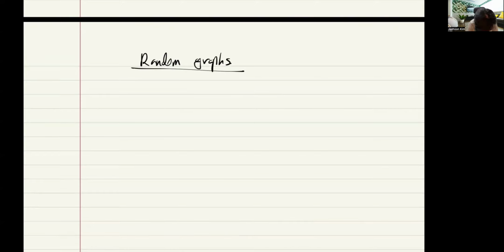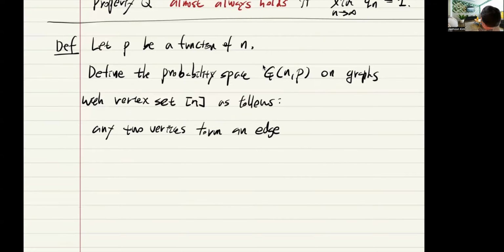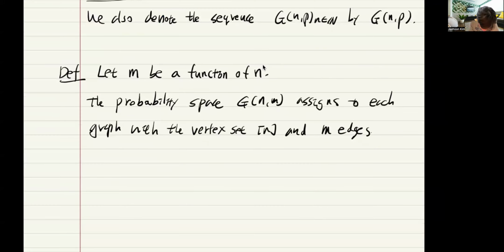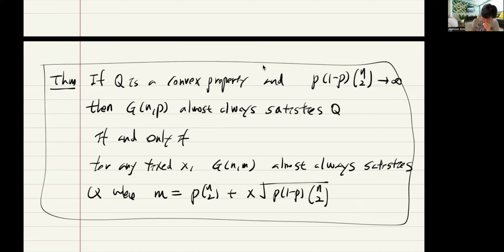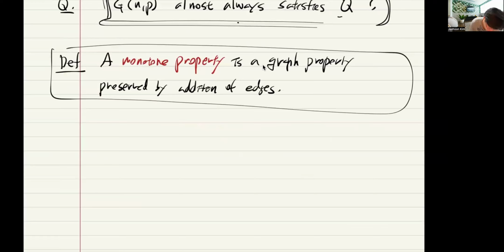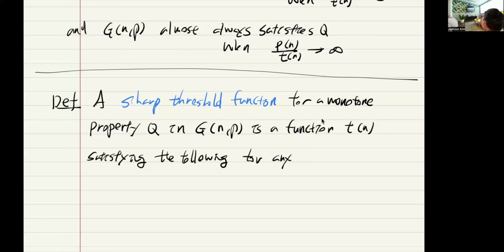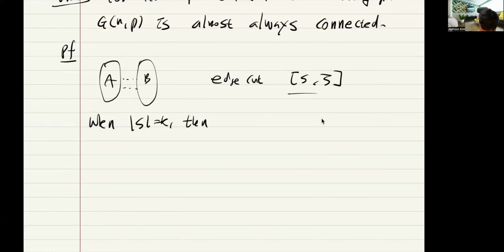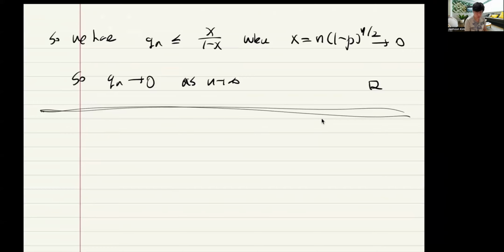Graph theory at KAIST 11-1 Random graph models and threshold functions